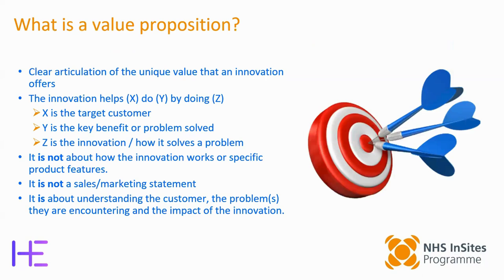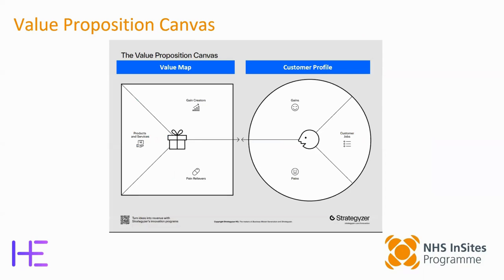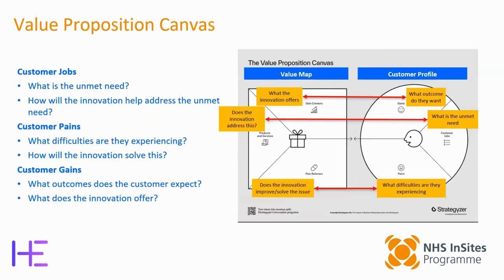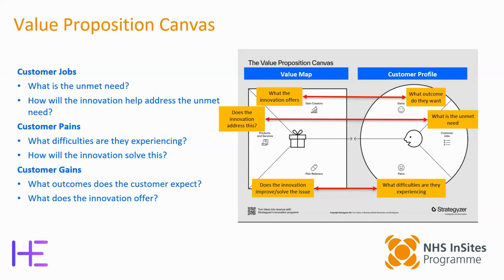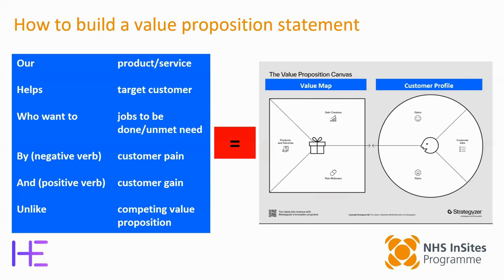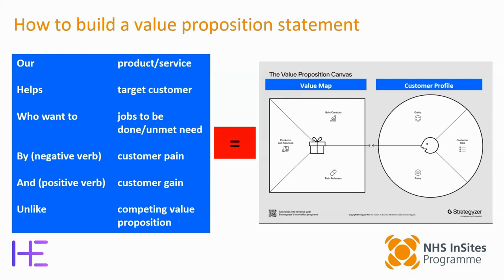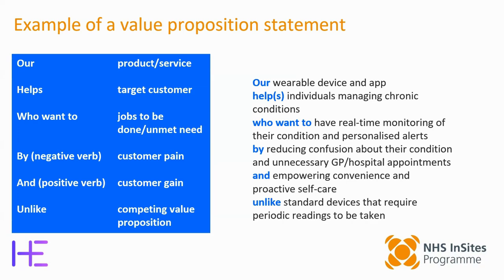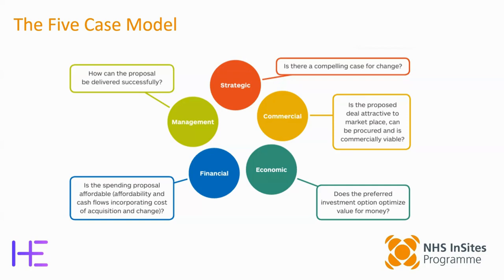Module 8 Basics of Business Cases and Value Propositions